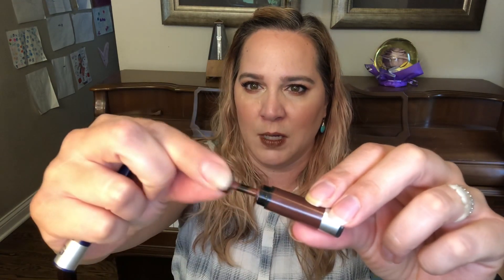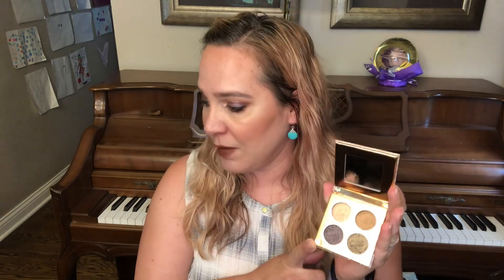Project 10 Uses #30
Hi guys!!

Thank you for the inspiration Phoebe!!

Paula

Paula